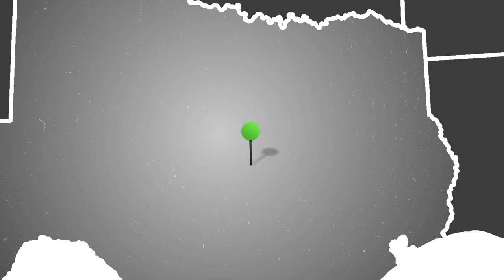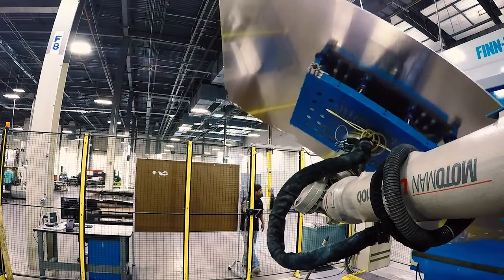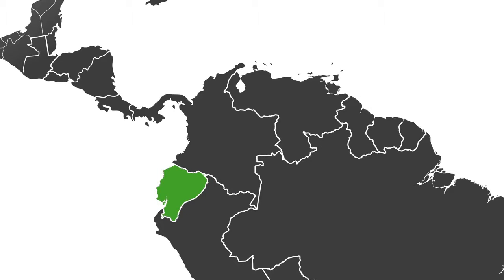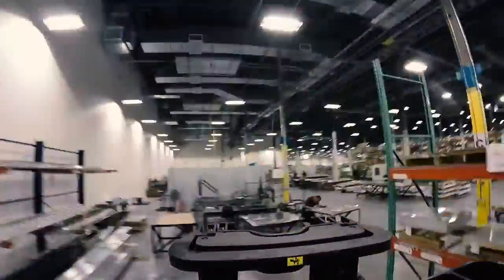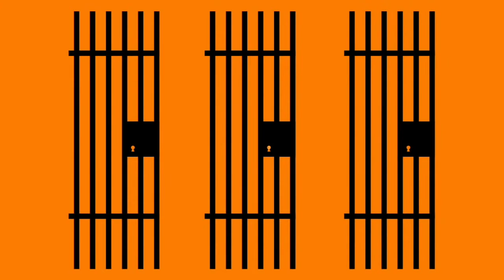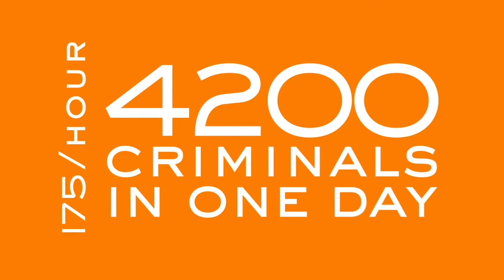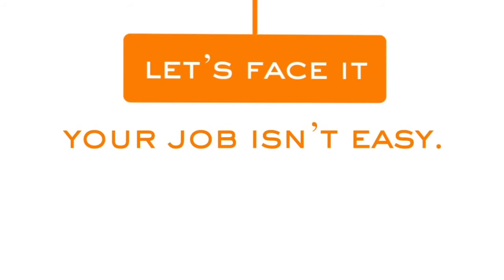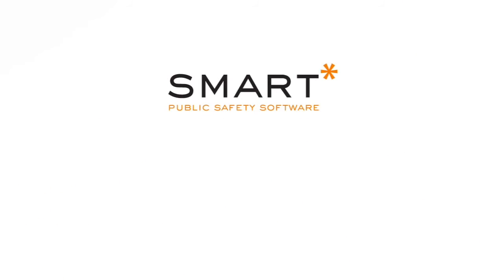Animated Videos Produced by AMPERAGE